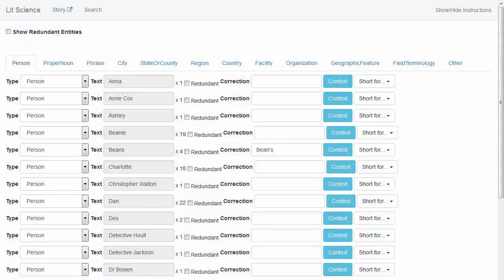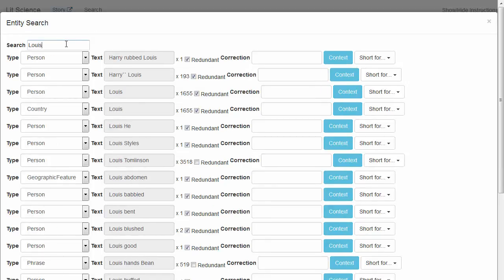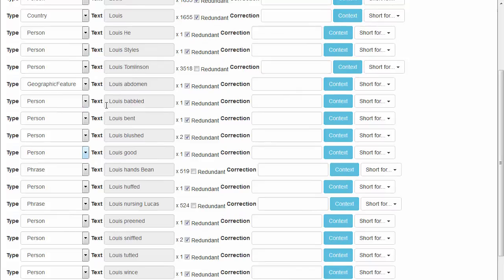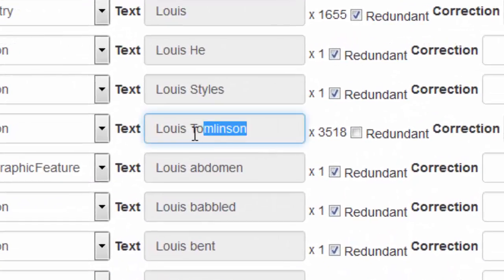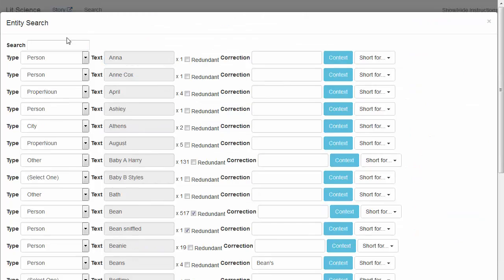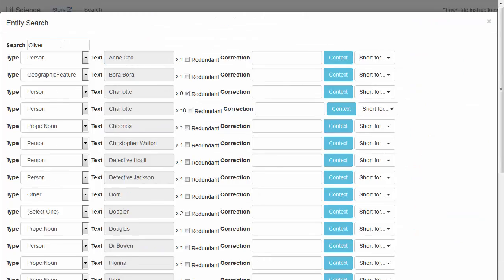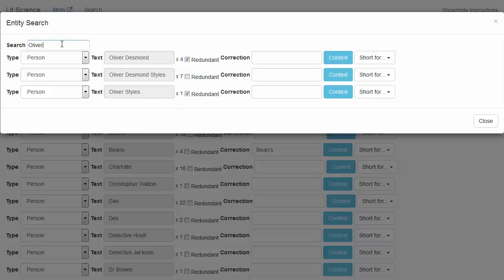Step 3: The Most Complete Name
Keep the full (longest) name with the fewest non-name words

Try to make sure that each entry only has words that are names in it and that every name is represented with as few non-name words as possible.

If a person in the story has more than one entry in the "Person" category, "John Edward Smith" and "John Smith", mark "John Smith" as "redundant", since the first one is the full name and has all the names in the latter one.

If an entry in the "Person" category has a mixture of name words and non-name words in the field, use the "Search" buttton to look for another entry for that person that our system might have marked as redundant that has fewer non-name words